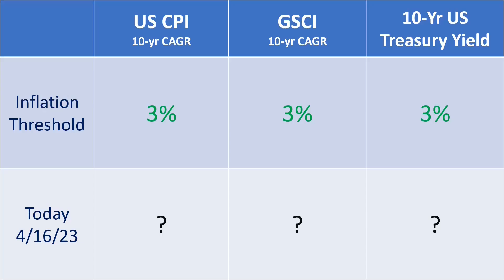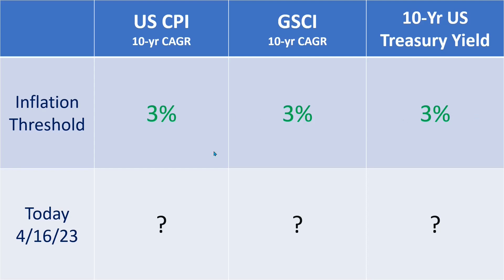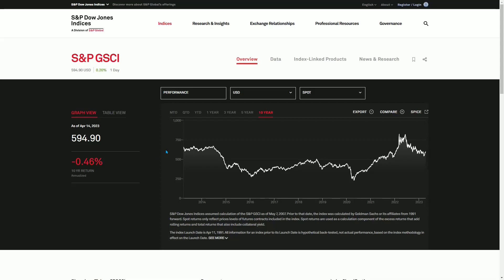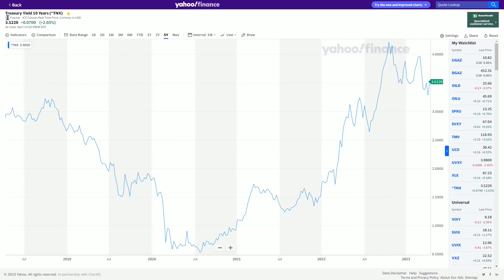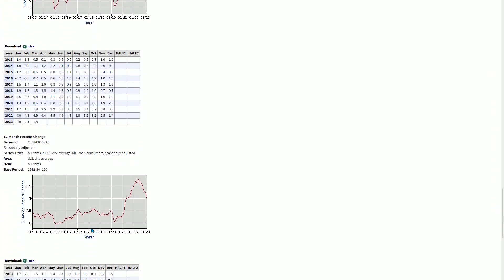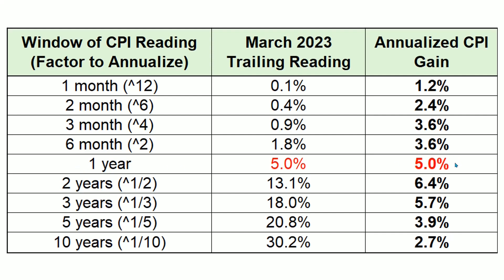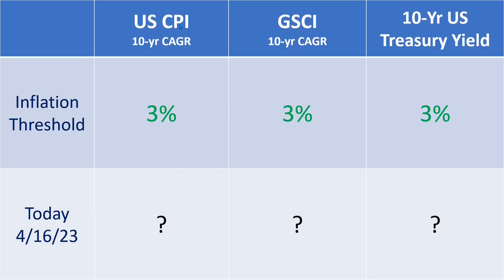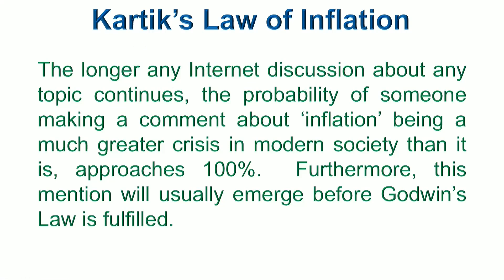US Inflation Was In Fact Transitory; The Data Proves It (April 2023)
No matter what you hear in the news, US inflation, and world inflation, is simply not a structural crisis as of April 2023.  We are in a narrow phase where the 1-yr CPI rate of change is higher than most other time windows, shorter or longer.